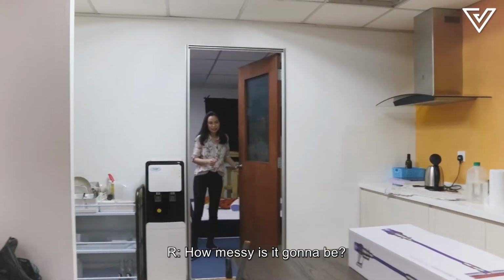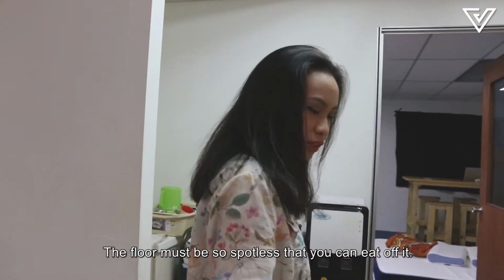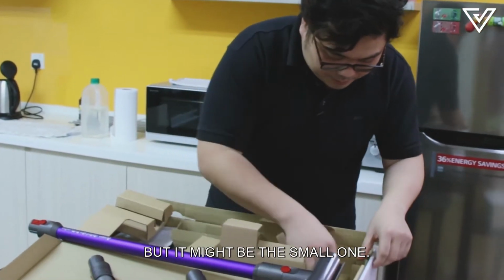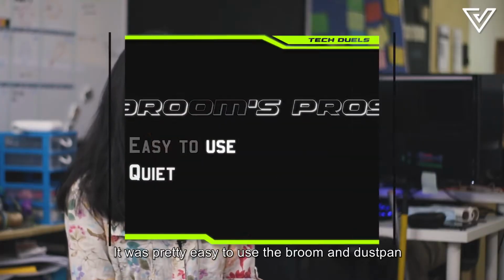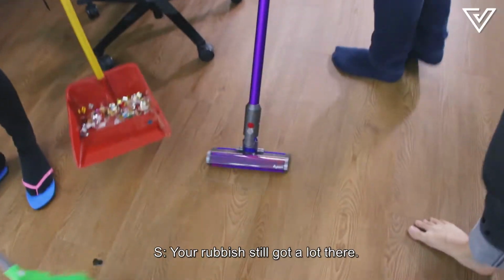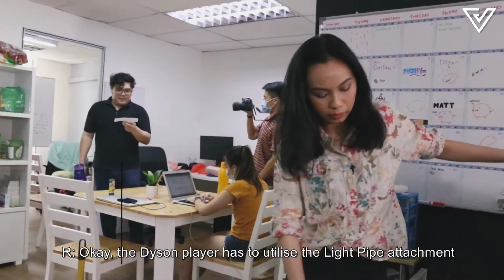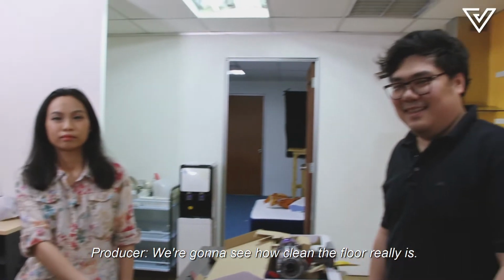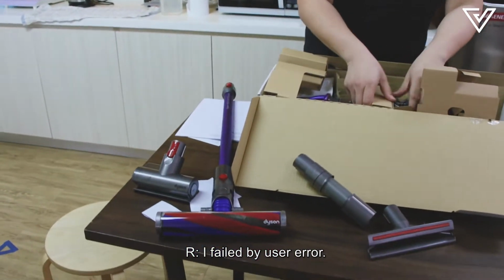Dyson Digital Slim VS Broom Showdown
Cleaning is such a dirty job. That's why we got our colleagues to do it for us!

Vulcan Post is all about living life with a digital edge, up and coming startups, and people who inspire conversations.